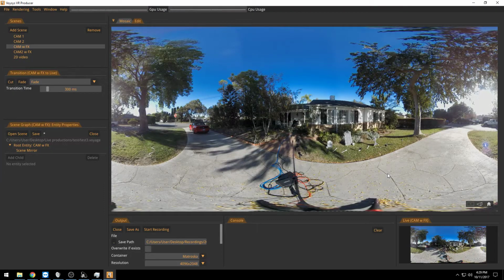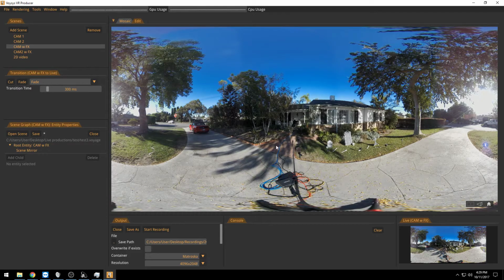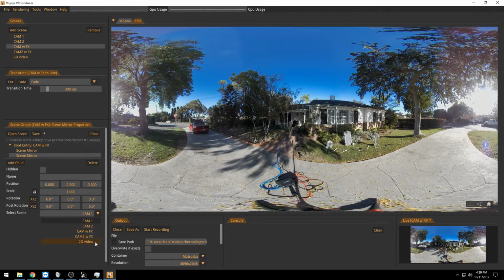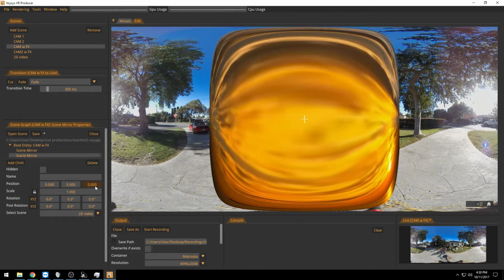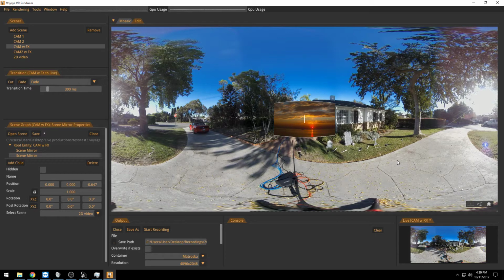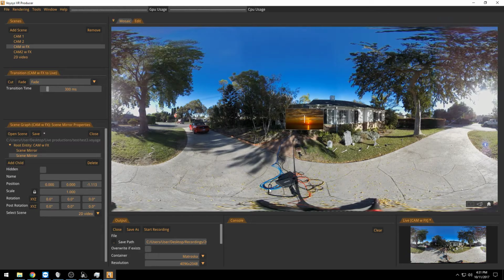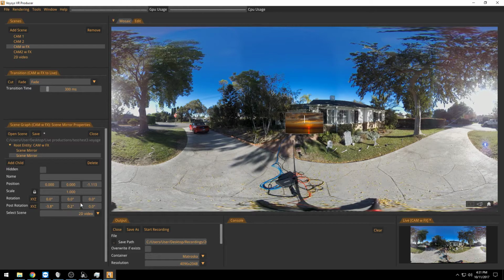Voysys VR Producer Tutorial: Moving objects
An introduction to the coordinate system used in Voysys VR producer and how to move objects around in a scene.